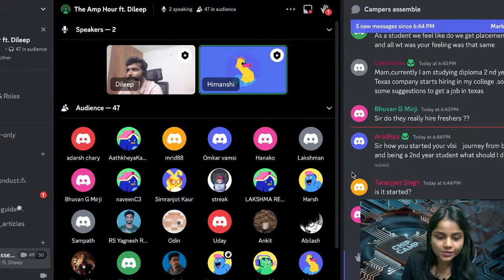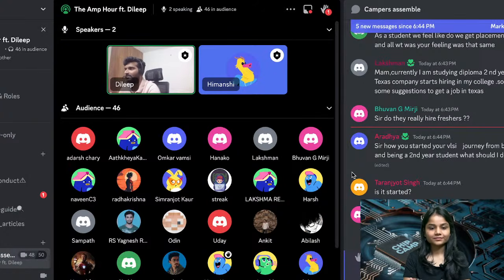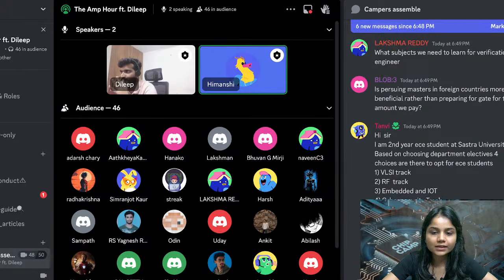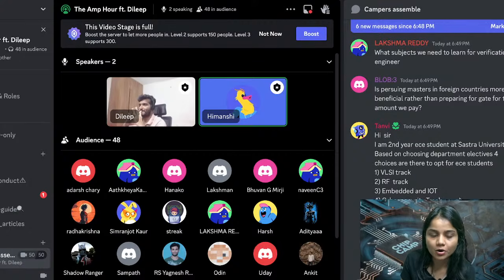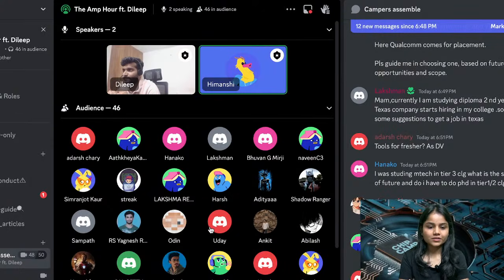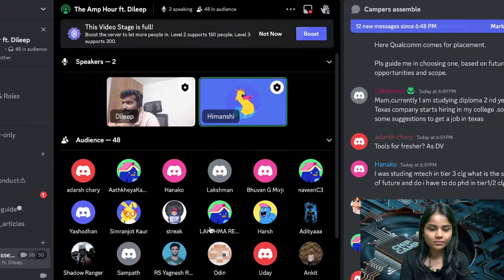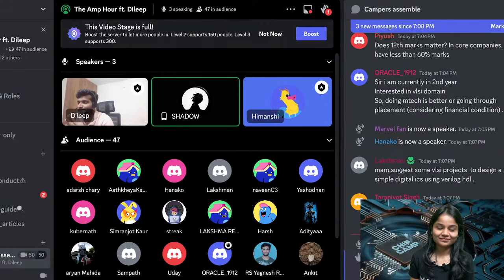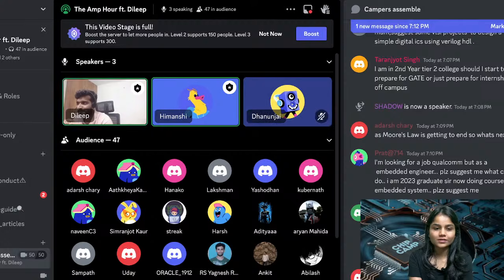How to become VLSI Engineer at Qualcomm | The Amp Hour ft. Dileep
We’re back with another exciting session of The Amp Hour, featuring Dileep! This time, we’ll dive into the journey of becoming a hardware engineer, life at Qualcomm, covering everything from GATE, to college, and more. Stick around for an engaging Q&A session at the end!